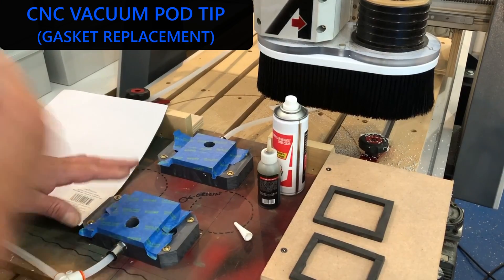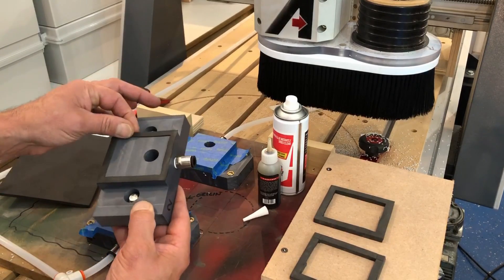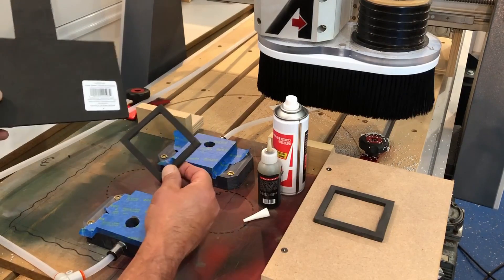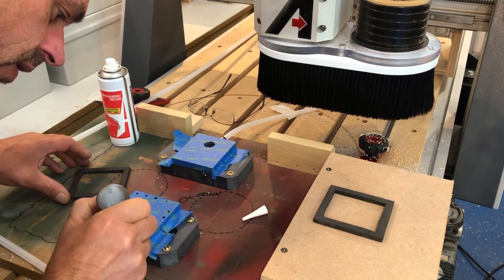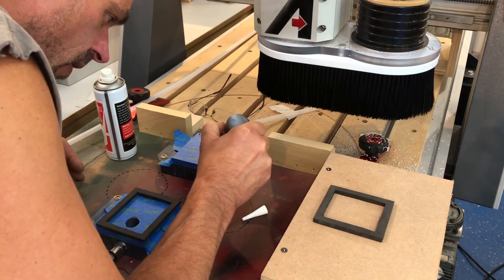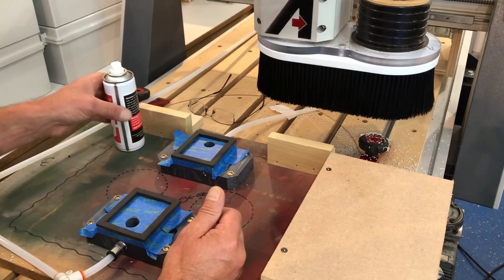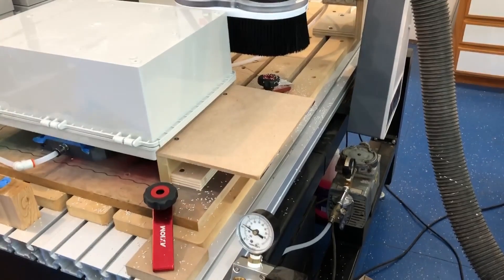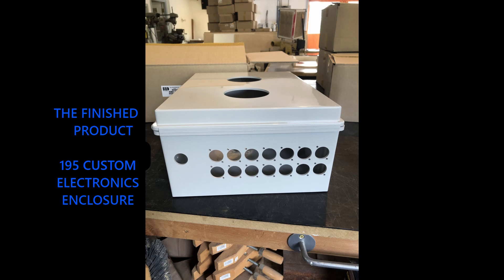CNC Router / DIY Vacuum Pod Tip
Easy gasket replacement for my CNC routers DIY vacuum pod system
follow along for a quick and easy method to change the foam gaskets
for my DIY vacuum pods shown in a previous video